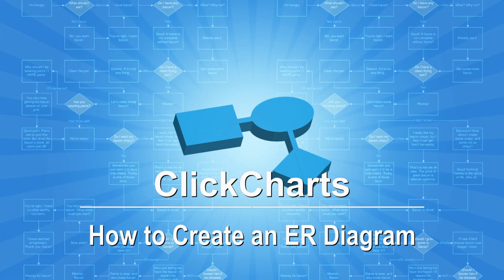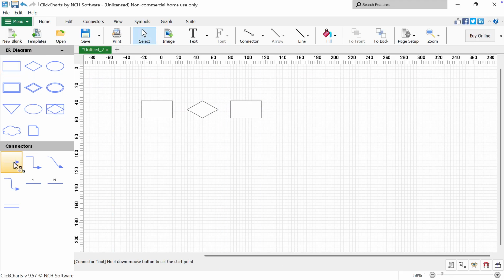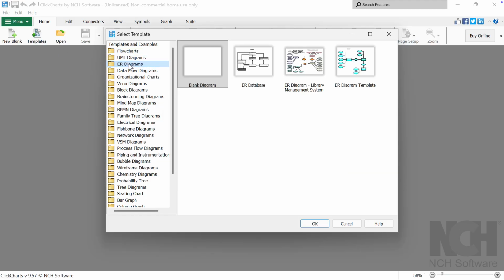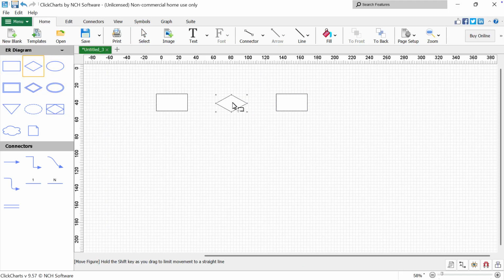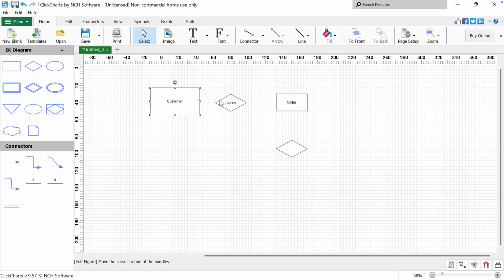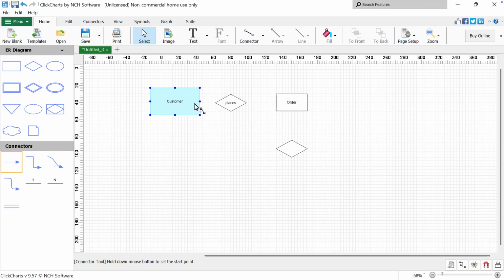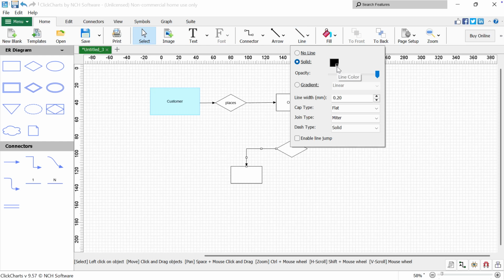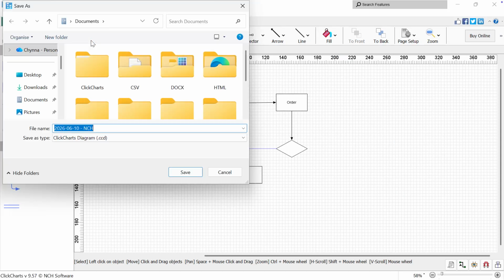How to Create an ER Diagram | ClickCharts Software Tutorial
This tutorial will show you how to create an Entity Relationship (ER) Diagram with ClickCharts Diagram and Flowchart Software.

How to Create an ER Diagram in ClickCharts

Click Templates, select ER Diagrams, then choose a template from the list or select Blank Diagram. Add symbols from the Symbol Panel by clicking and placing them on the canvas. Select a connector type, then click to place the start and end points to link symbols. When finished, click Save.

Continue watching this tutorial for additional details on how to create an ER diagram in ClickCharts.

Open ClickCharts and click the Templates button to create a new diagram. From the list of templates, select ER Diagrams. Several templates are available to help you get started quickly. If you prefer to begin from scratch, choose Blank Diagram.

Use the Symbol Panel in the left sidebar to add ER diagram elements. Click a symbol to select it, move your cursor to the diagram area, and click to place it on the canvas. To place the same symbol multiple times without reselecting it, hold Shift while clicking on the canvas. Click and drag any symbol to reposition it, and use the square handles to resize it as needed.

Double-click a symbol to enter text, such as entity names, attributes, or relationship labels. To customize the appearance, select a symbol and click Fill to change its color or Line to modify the outline style.

To create relationships between entities, select a connector type from the Symbol Panel. Click where you want the connector to begin, then click again where it should end. You can also enable Auto-connect New Symbols in the lower-right corner of the window to automatically connect newly added symbols to the previously placed symbol.

To edit a connector, click its line or curve to select it. Drag the square dot handles at either endpoint to move the connection or connect and disconnect it from anchor points. Depending on the connector style, additional handles may be available to adjust the connector’s shape and routing.

Customize connectors by clicking Line to change the line style and Arrow to modify the arrowhead style.

Once your ER diagram is complete, click Save to store your work.

Do you need help using ClickCharts?